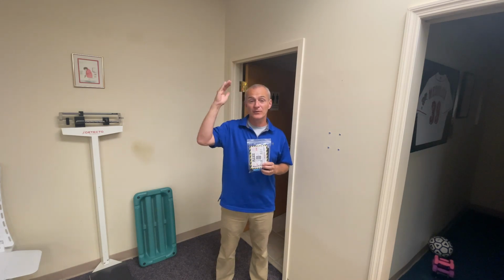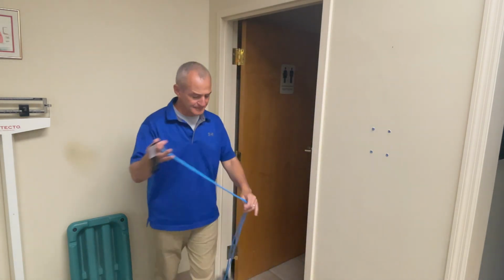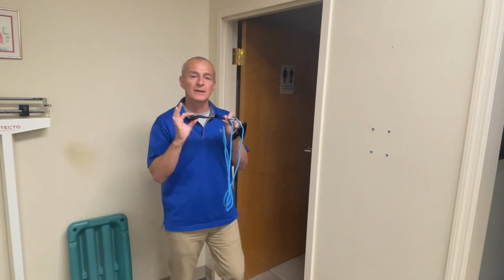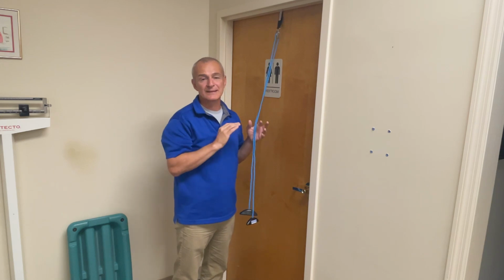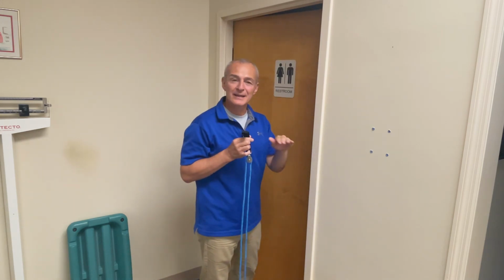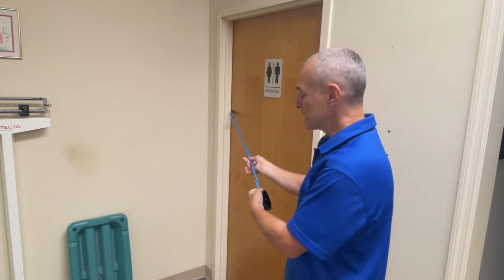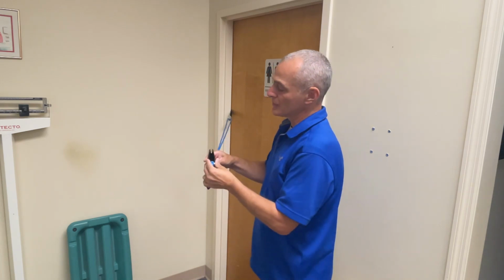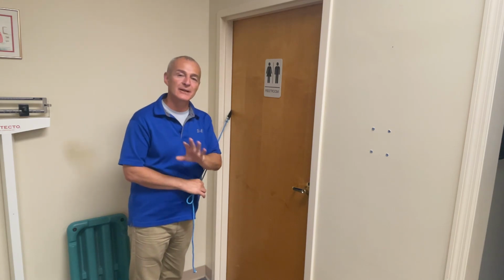Setting Up the Shoulder Pulley System from RangeMaster Shoulder Therapy